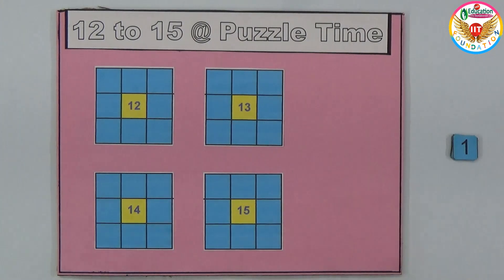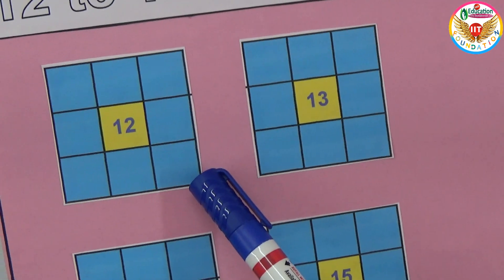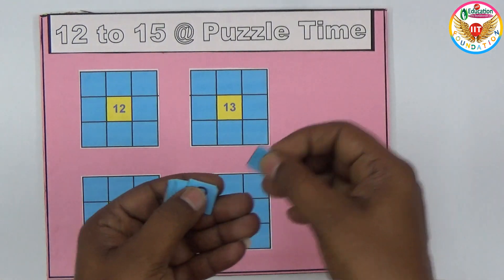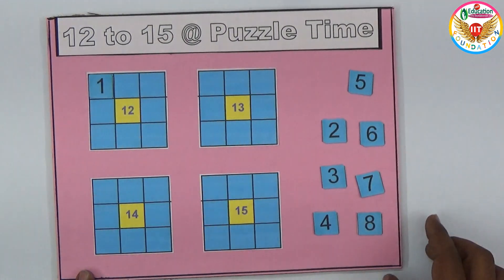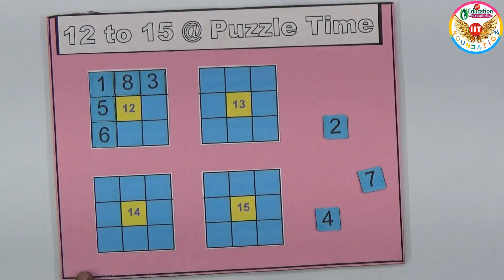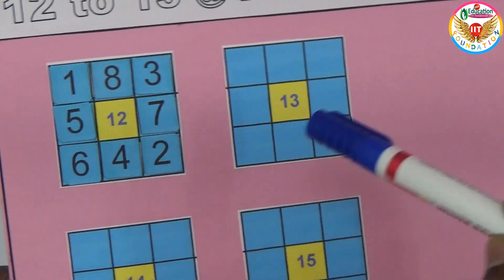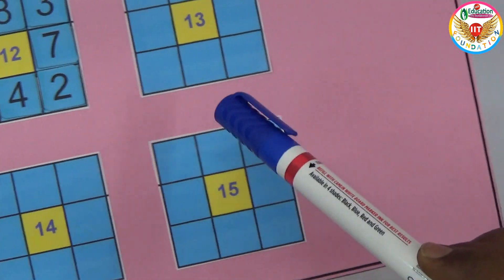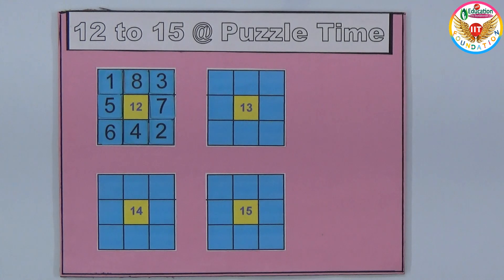12 to 15 @ Puzzle Time With Solution || Maths Project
- Albert Einstein

12 to 15 @ Puzzle Time with Solution Complete making Video

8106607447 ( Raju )